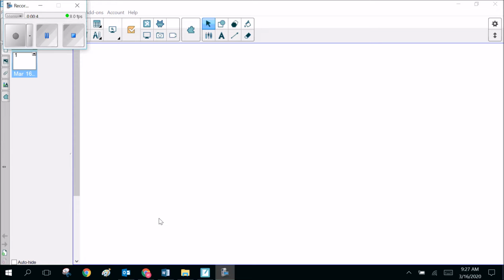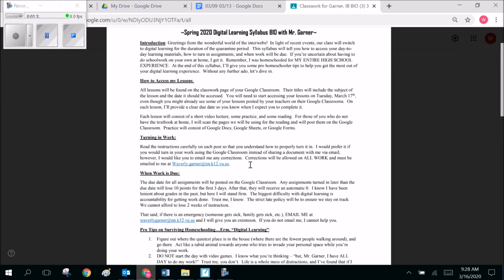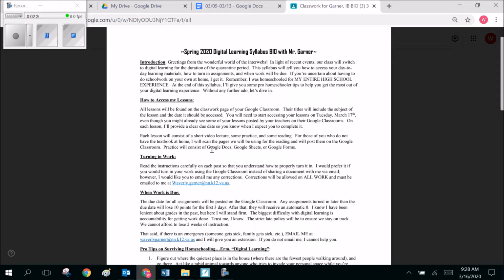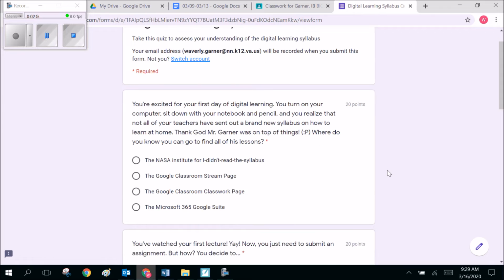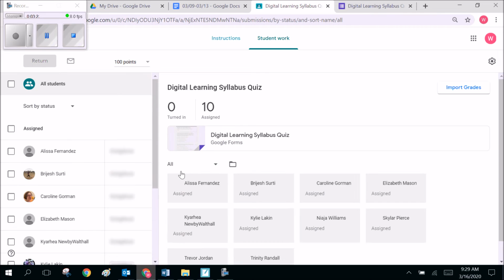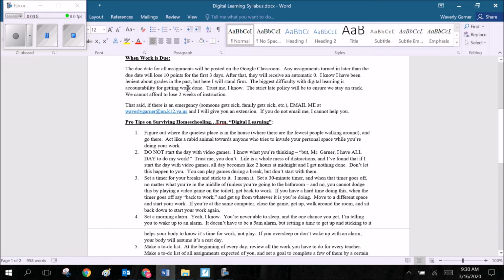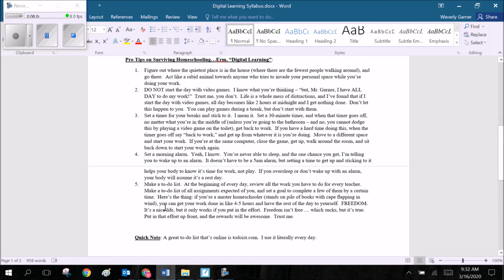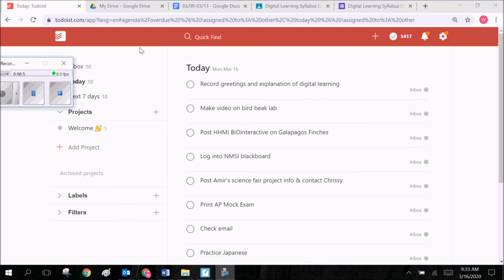March 16th Digital Learning Syllabus Intro Lecture (03/17/20)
A video to explain the essential parts of the Digital Learning Syllabus and how online learning works.  The audio is a bit choppy at first, but it smooths out.